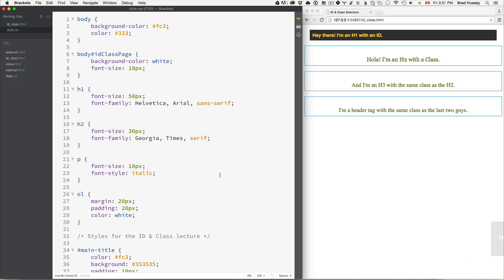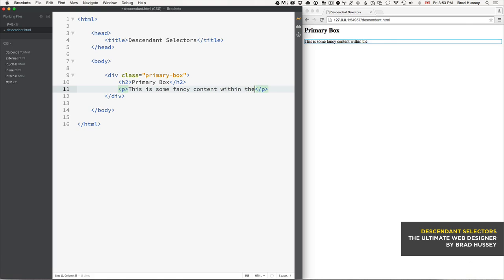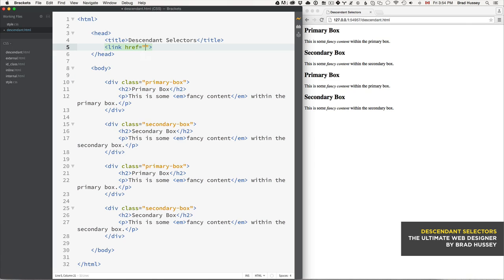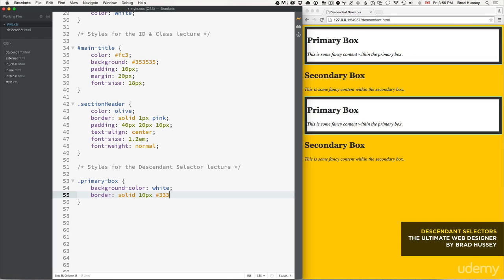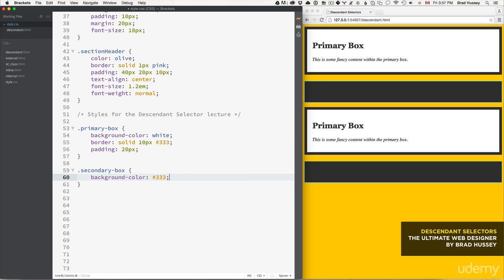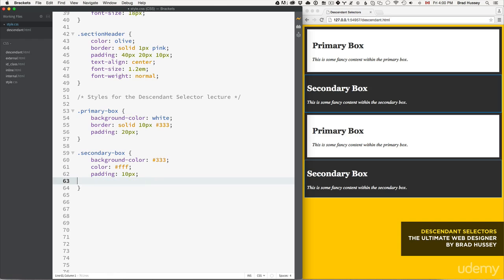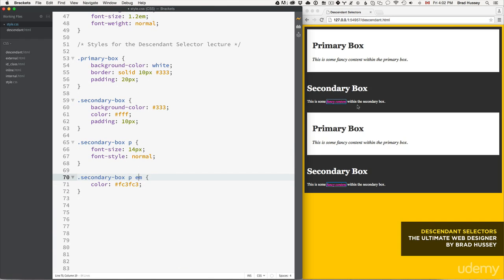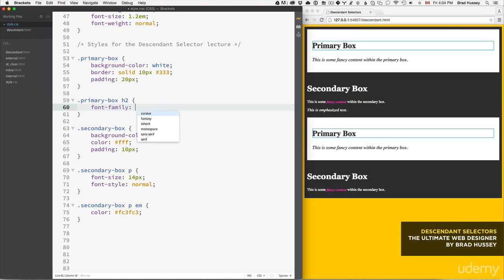076 Descendant Selectors